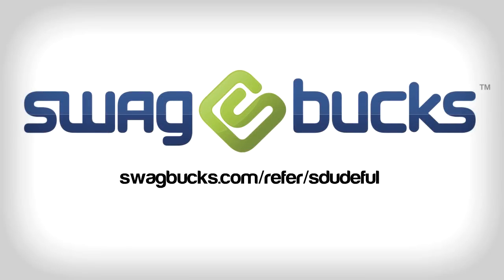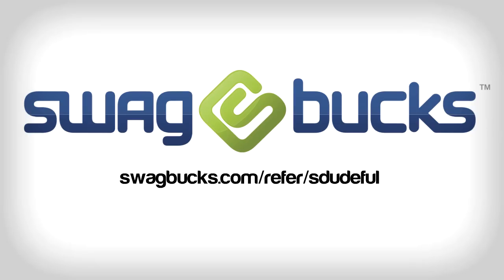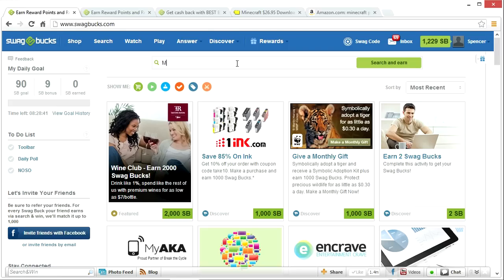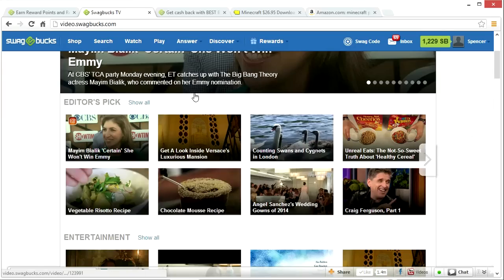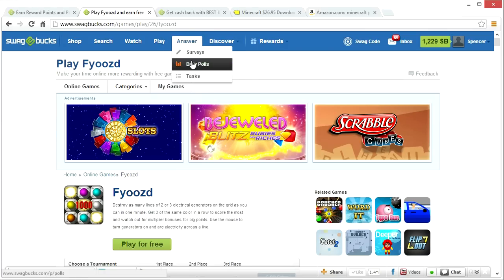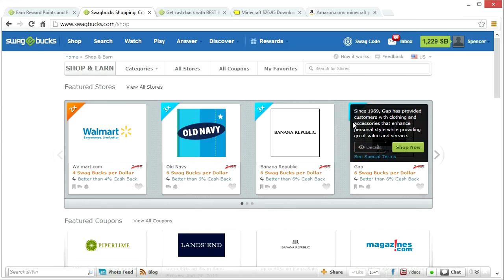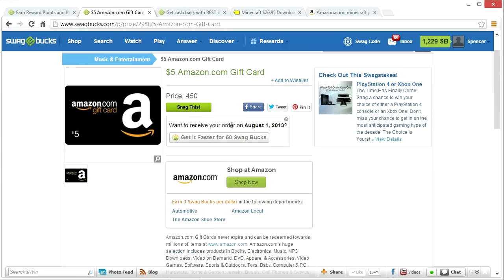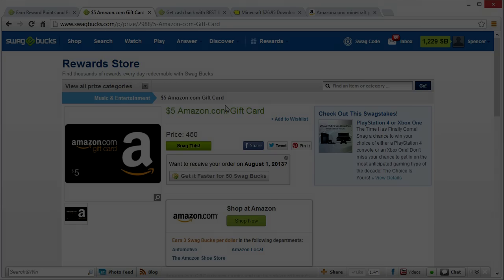(1.6.4) How To Get Minecraft FREE Legally!!! No Crack!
Hey Guys im xBuzzerman and today I will be teachign you guys how to get minecraft for free by using the website swagbucks!